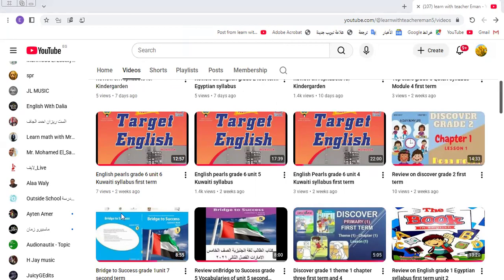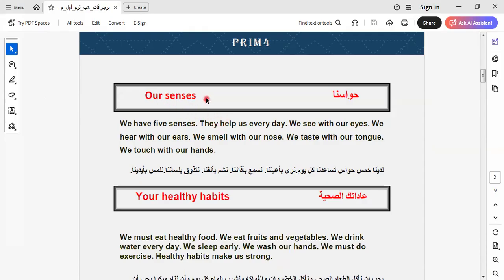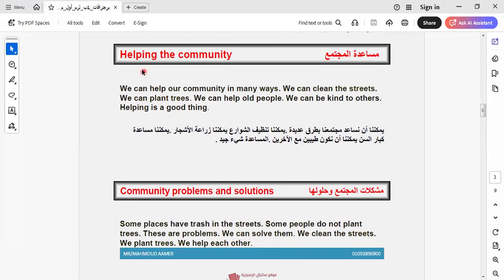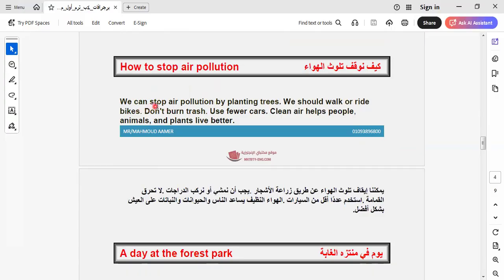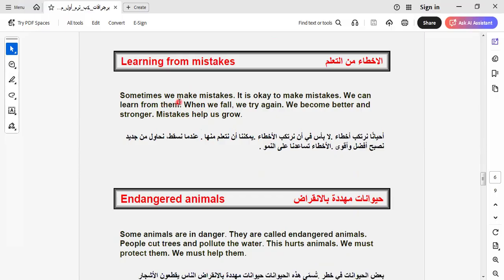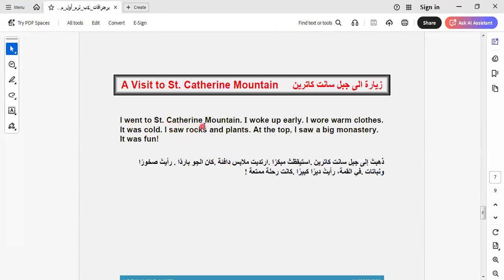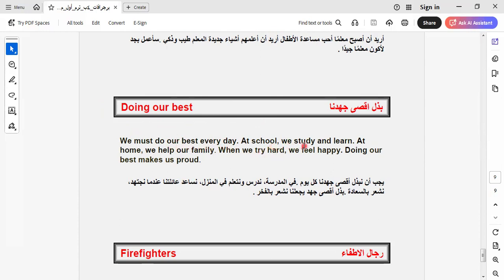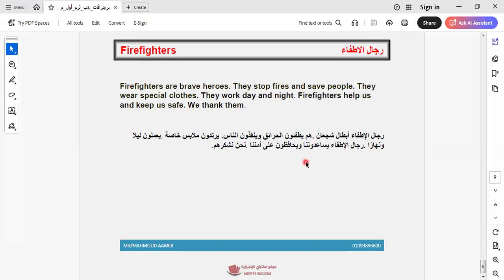Paragraphs of grade 4